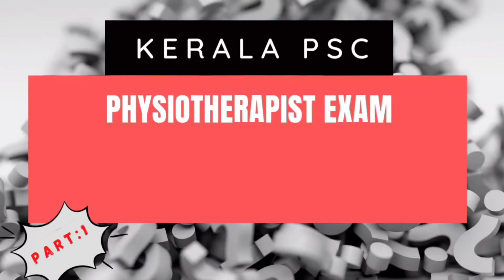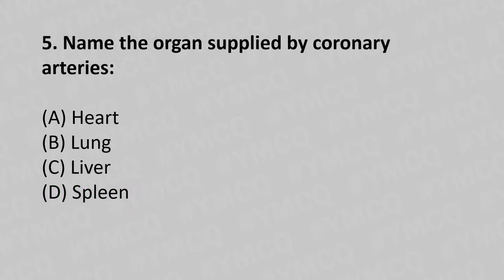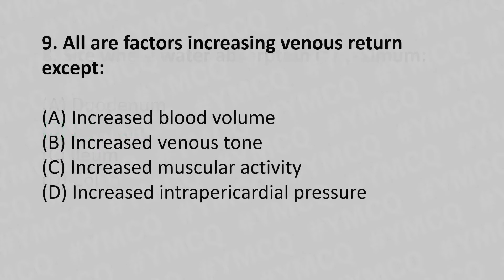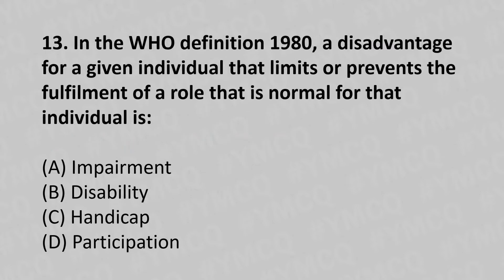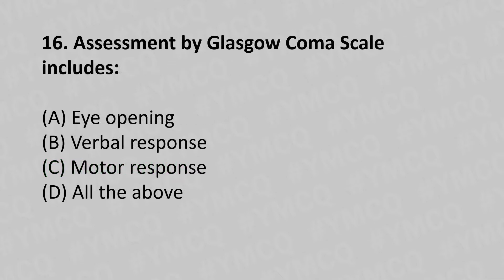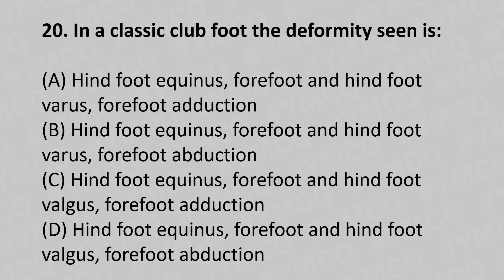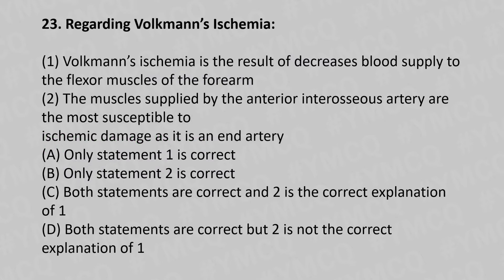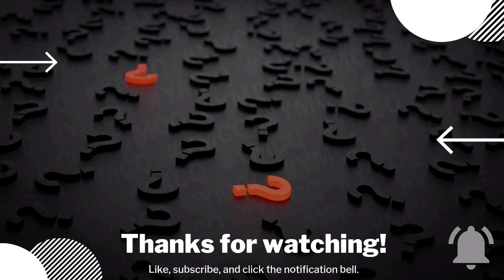| Kerala Psc | Physiotherapist Exam |Question Paper with Answers | 09th March 2016 | Part: 1 |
| Kerala Psc | Physiotherapist Exam |Question Paper with Answers | 09th March 2016 |

00:00 Introduction

00:08 Question: 1

00:28 Question: 2

00:47 Question: 3

1:08 Question: 4

1:29 Question: 5

1:46 Question: 6

2:06 Question: 7

2:30 Question: 8

2:49 Question: 9

3:13 Question: 10

3:33 Question: 11

3:59 Question: 12

4:25 Question: 13

4:54 Question: 14

5:13 Question: 15

5:35 Question: 16

5:57 Question: 17

6:18 Question: 18

6:39 Question: 19

7:01 Question: 20

7:45 Question: 21

8:06 Question: 22

8:30 Question: 23

9:18 Question: 24

9:45 Question: 25

Medical mcq
Physiotherapy mcq
Physiotherapy quiz
Prometrics exam
physiotherapy exam